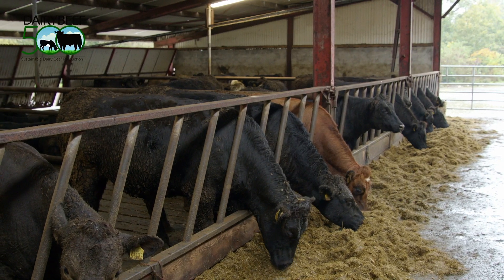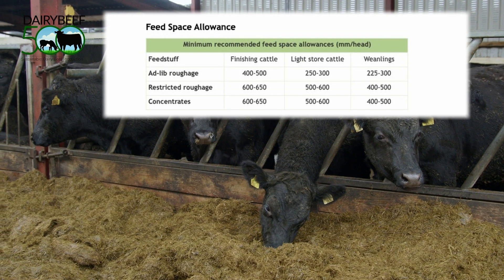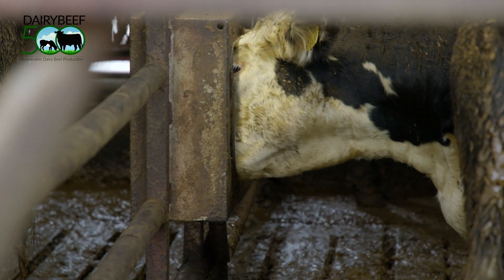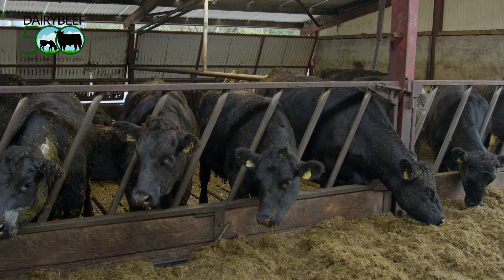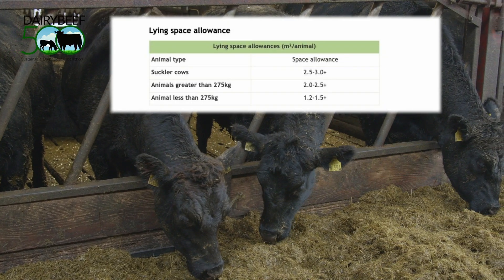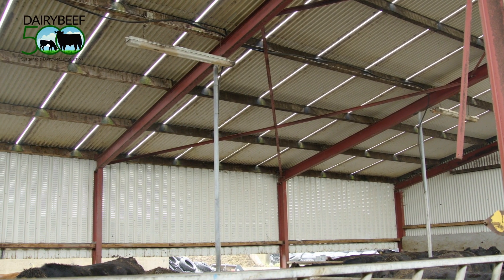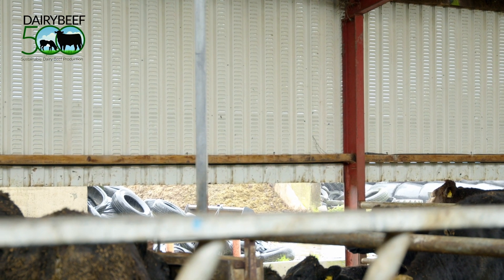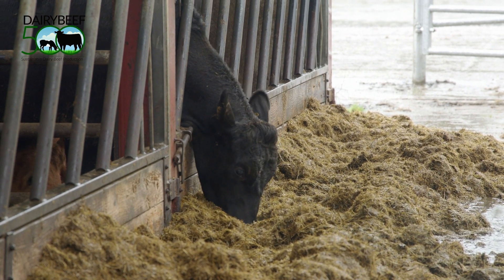DairyBeef 500: Non feed factors that affect animal performance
When housing cattle for the winter, some farmers can often forget the importance that non-feed factors will have on the performance of their cattle over the duration of the housing period.

Teagasc’s DairyBeef 500 programme advisor, Gordon Peppard, reminds farmers of some of the key non-feed factors that will influence how their cattle performs during winter.

Overstocking cattle pens during the winter has been shown to reduce live weight gain by up to 20%, which will naturally result in a longer finishing time and a more expensive finishing period.